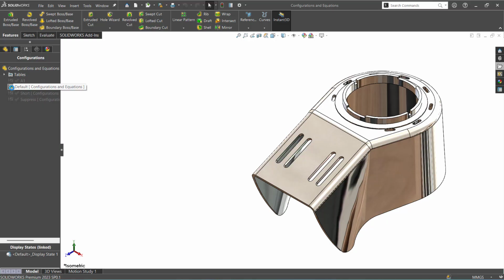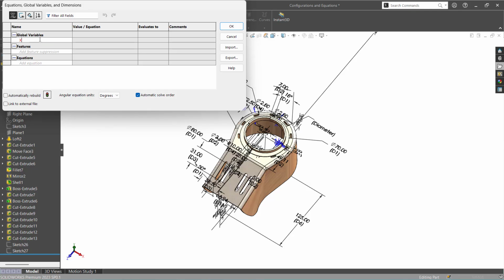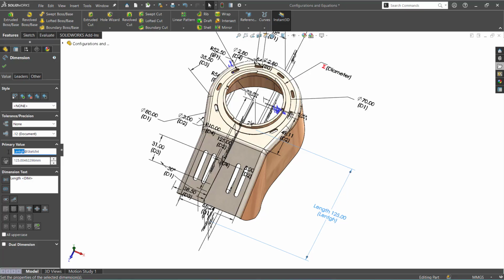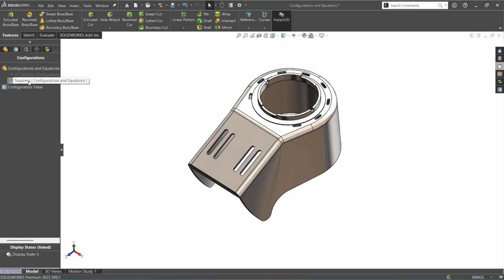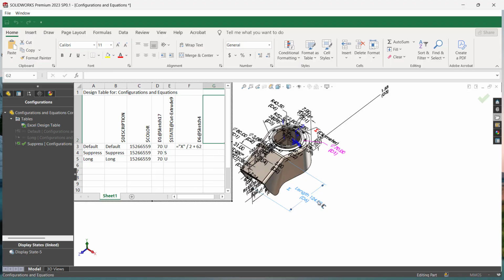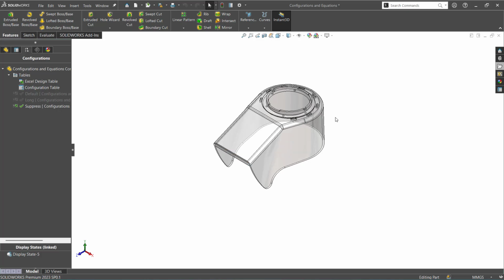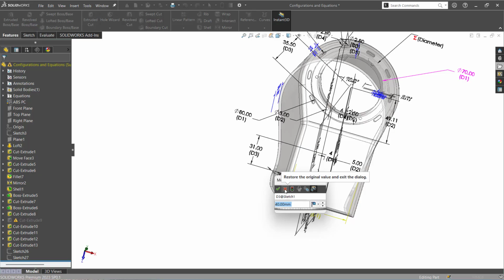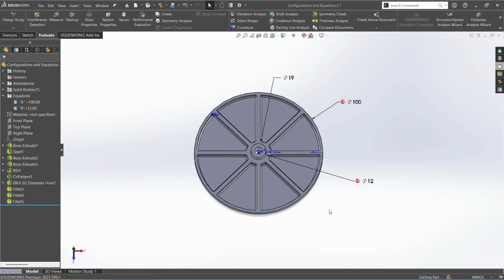Session - 7.1 | SOLIDWORKS Configurations, Variables|SOLIDWORKS Course for beginners to Professional